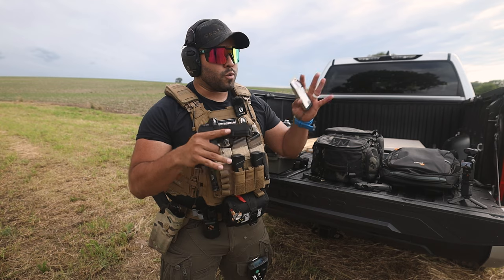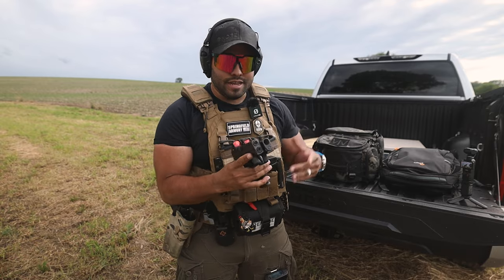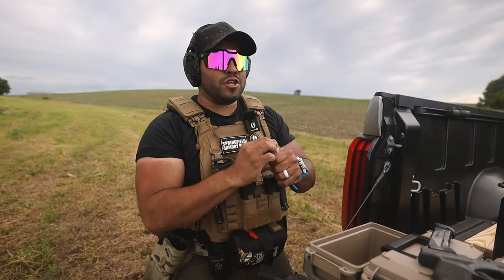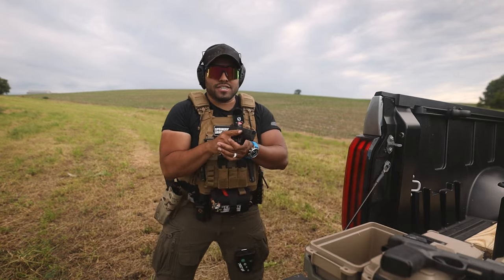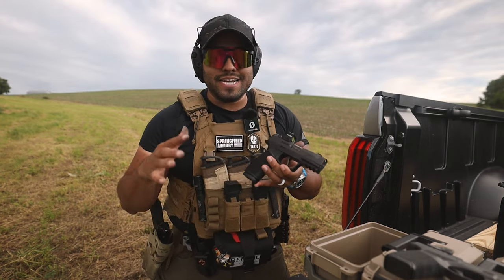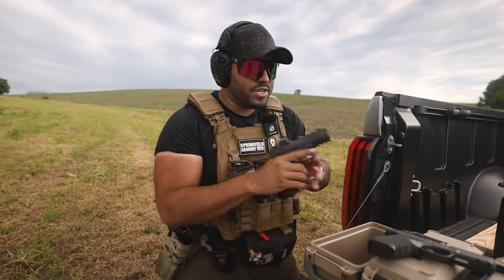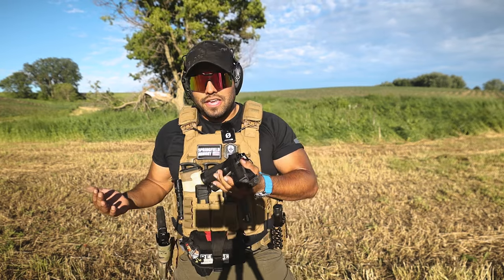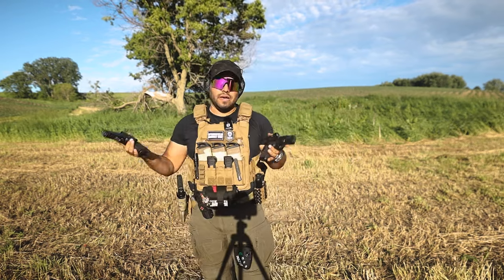XMacro Comp VS Hellcat Pro Comp!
I loved testing both of these compact powerhouses! The Macro has a two port comp while the Hellcat Pro has one comp that's also cut into the slide. Does that make a significant difference in performance for you?

TrueShot Ammo:
They have everything you need at an affordable and unbeatable price! Use this link to get your ammo today